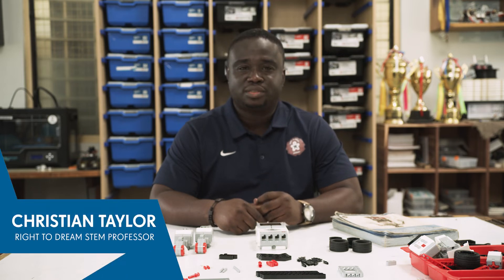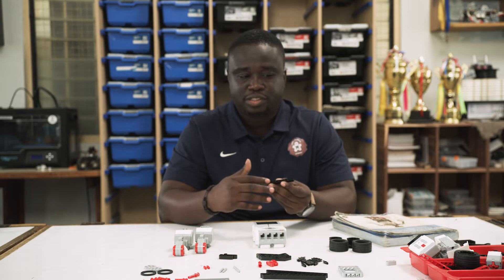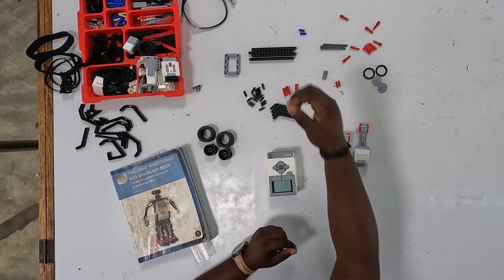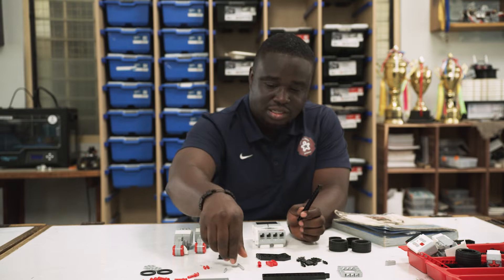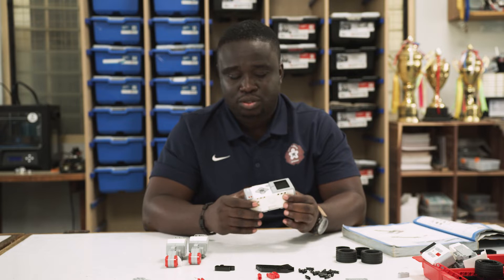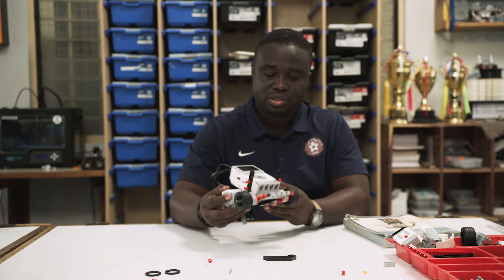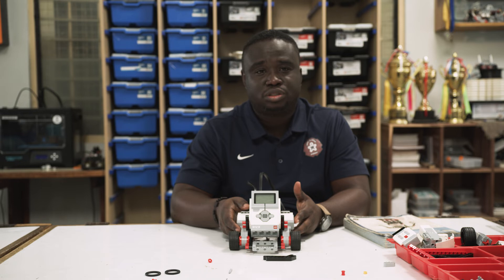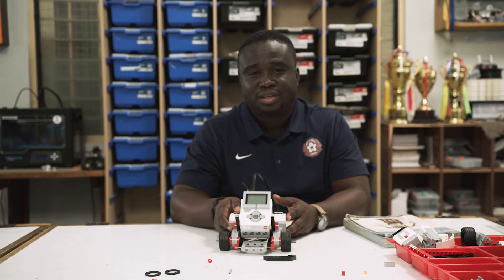LEGO Mindstorms EV3 From Beginner to Expert - How To Build The Explorer Robot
Did you know that you can build your first robot in less than 30 minutes? Right to Dream’s STEM professor Christian Taylor shows us how to build the Lego Mindstorms Ev3 Explorer robot.

All you need to do is familiarize yourself with all the building pieces including axels, joint pieces, and beams and then get the ball rolling.

Missed any of the previous LEGO Mindstorms EV3 From Beginner to Expert episodes? Check out the full series here:

Interested in watching stories of emerging excellence as they undertake exciting and inspirational journeys on and off the football field?